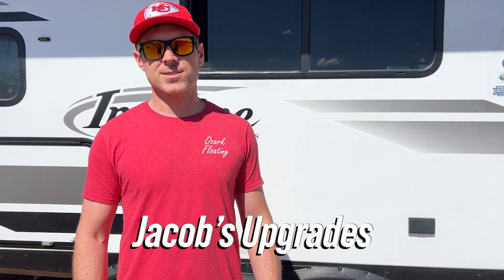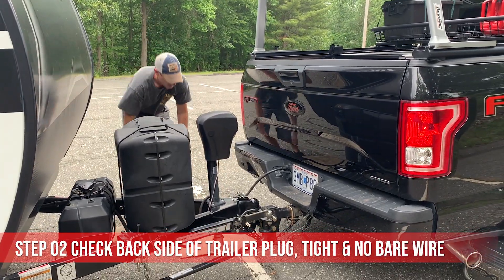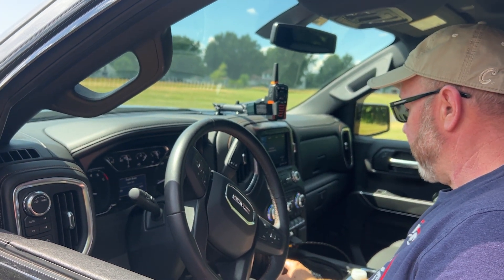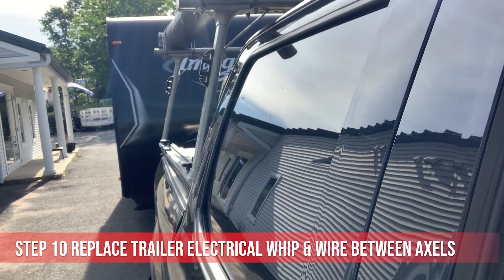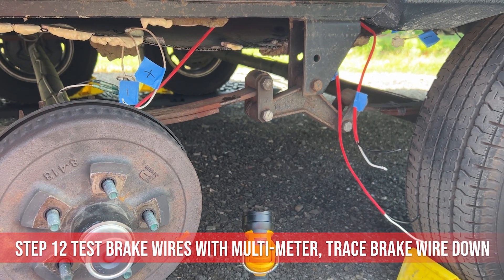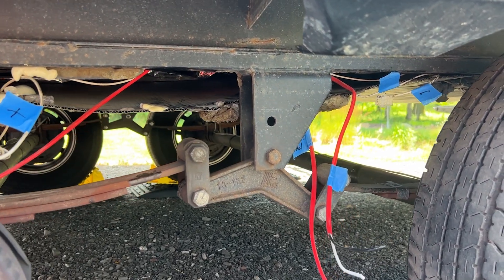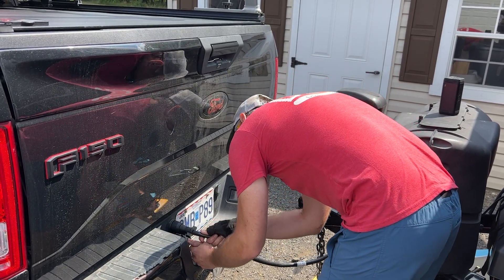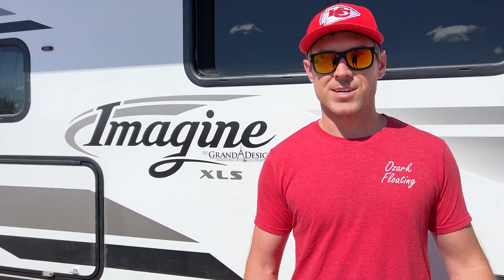How to Diagnose Trailer Wiring Issues | Trailer Wiring Fault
Torin Big Red 12 Ton Bottle Jack
Torin 3 Ton Aluminum Jack Stands
14" Heavy Duty 4-way tire iron
Heavy Duty Rubber Wheel Chocks
Dewalt 20v Max Cordless Drill Combo Kit
Southwire Multi-meter
Eaton Bussmann Fuse Tester
10AWG Duplex marine grade wire 20ft

This is a how-to video for troubleshooting trailer wiring issues and trailer brake issues. I dealt with the "Trailer Wiring Fault" error message for months and compiled all the possible solutions I'd suggest to someone who has a ghost problem with trailer brakes. This video will walk through how to test trailer brakes.

0:00 Introduction
0:29 USE COMPRESSOR TO CLEAN ELECTRICAL CONNECTIONS
1:07 ADD DIELECTRIC GREASE TO PINS & VERIFY A SNUG FIT
1:30 VERIFY POWER TO EACH PIN WITH MULTI-METER
1:34 CHECK FOR BARE WIRE, PINCHED CABLE OR LOOSE CONNECTIONS
1:39 CHECK TRAILER BRAKE CONTROLLER FUSES ON TRUCK
1:56 TEST TRAILER PLUG WITH ANOTHER TRUCK
3:04 VERIFY MAGNETS ARE NOT STUCK AND NO EXPOSED BRAKE WIRE
3:27 REPLACE TRAILER ELECTRICAL WHIP & WIRE BETWEEN AXELS
4:10 ADD ANOTHER TRAILER GROUND TO THE FRAME BY T-TAP
4:45 TEST BRAKE WIRES WITH MULTI-METER, TRACE BRAKE WIRE DOWN